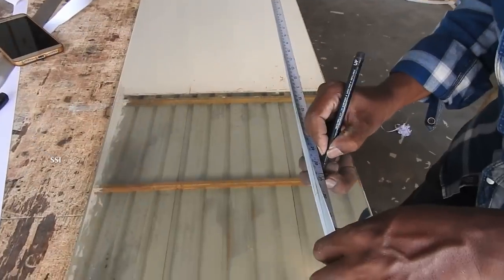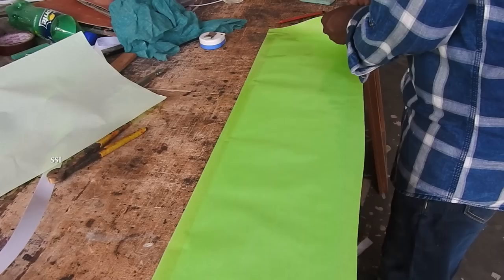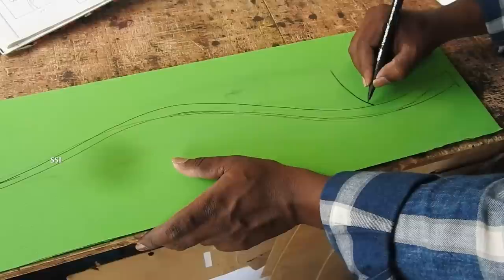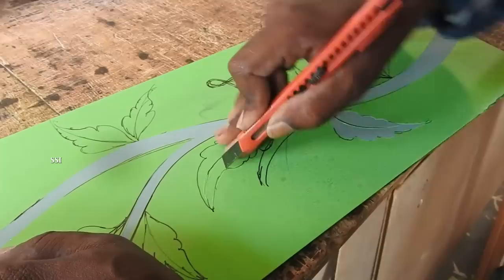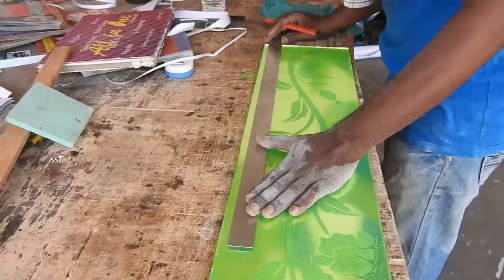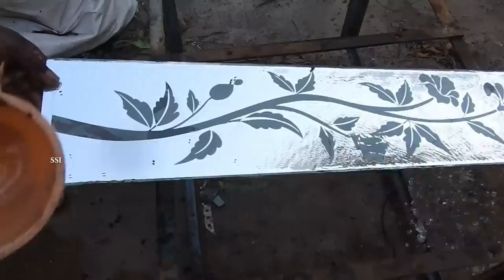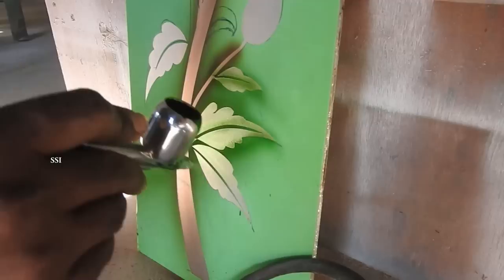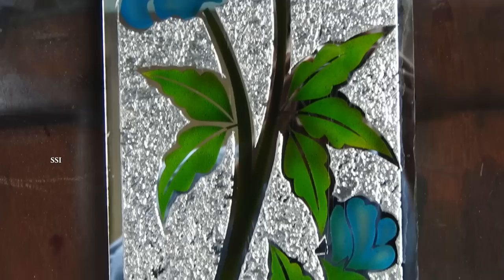ETCHED GLASS DESIGN + HANDMADE ARTIST ON GLASS / Small Scale IndustrieS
Today we are going to show how to make GLASS ETCHING DESIGNS AMAZING with HAND made ARTIST in SmallScaleIndustrieS

Glass engraving includes the techniques of artistic creation on the glass surface by applying acidic, caustic or abrasive substances. Traditionally, this operation is performed after the blowing or pouring of the glass, although the attack by the mold has replaced some forms of surface etching. The removal of small amounts of glass causes the characteristic rough surface and the translucent quality of the frosted glass.